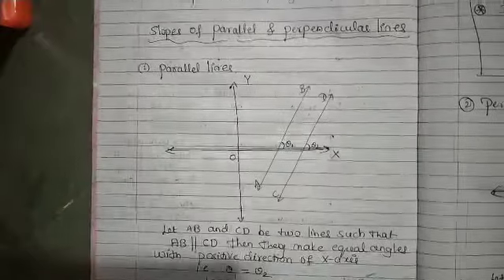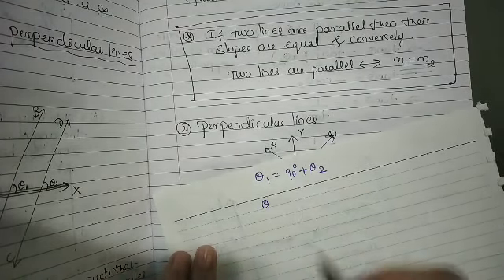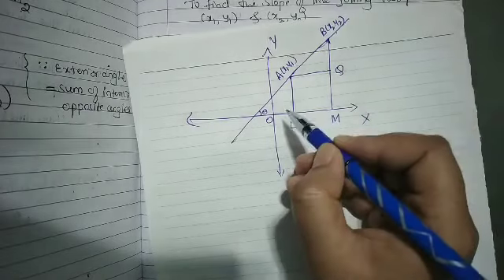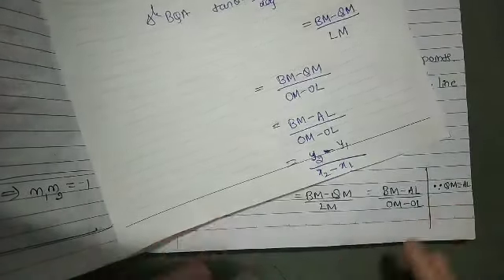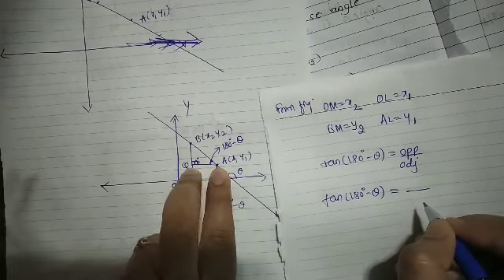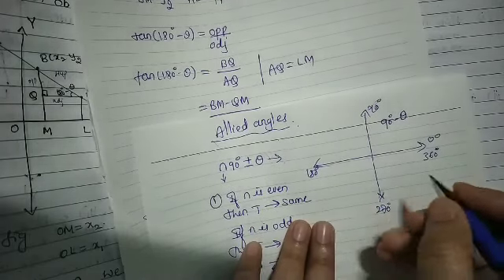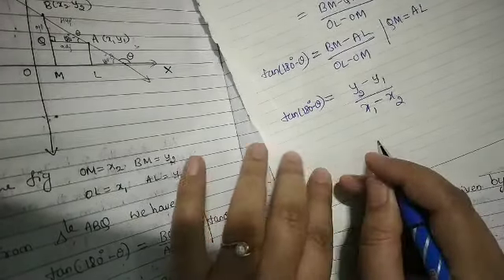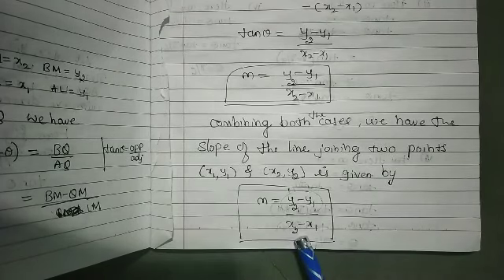1puc : The straight lines 02